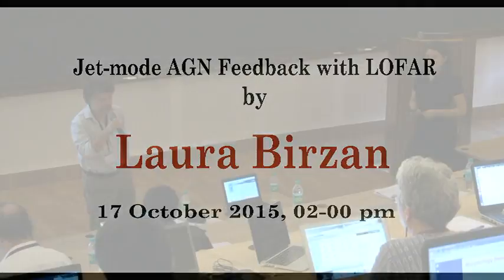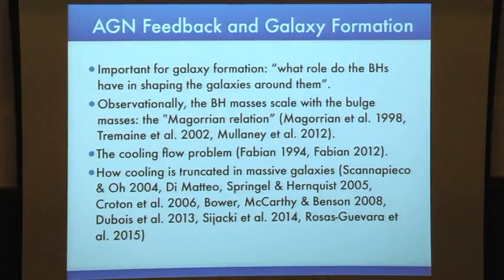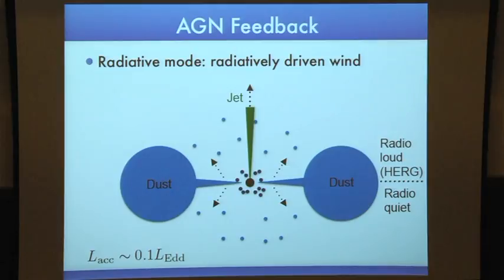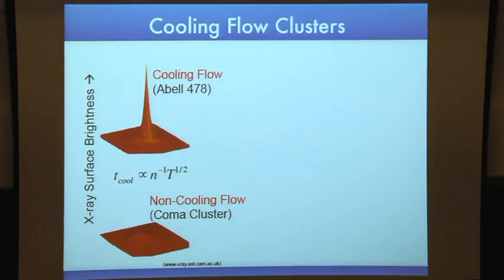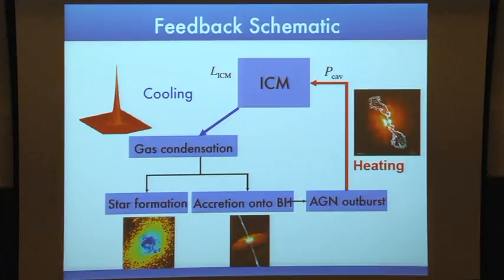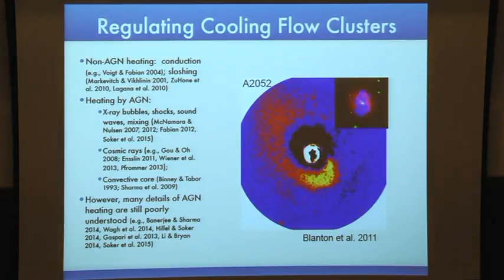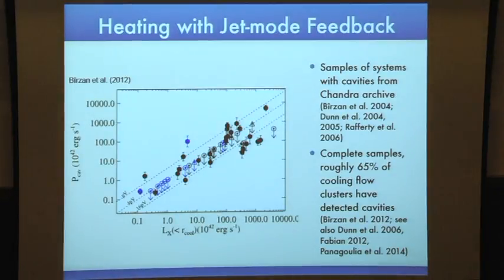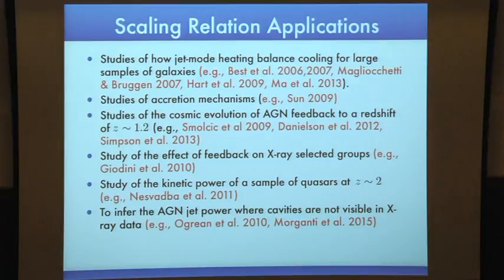Jet-mode AGN Feedback with LOFAR by Laura Birzan